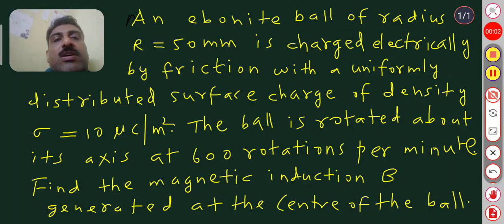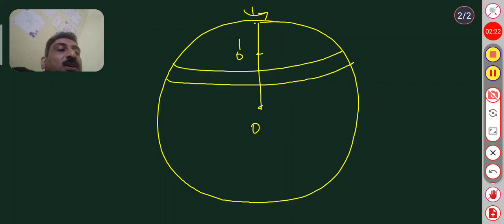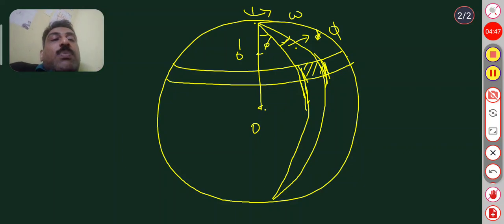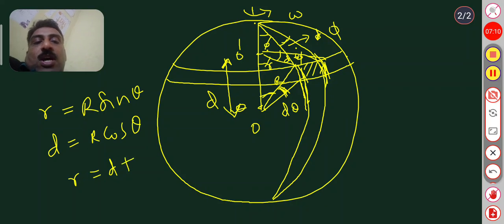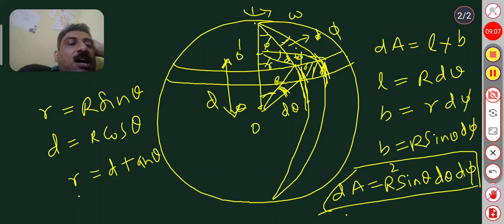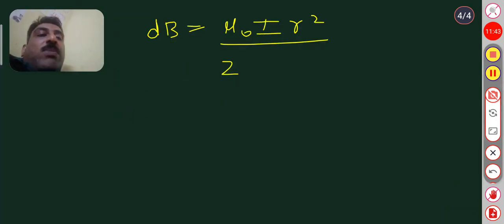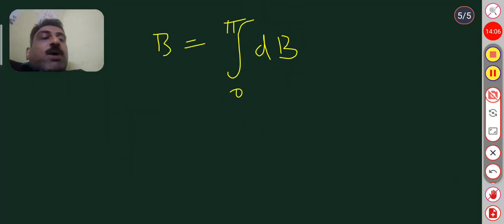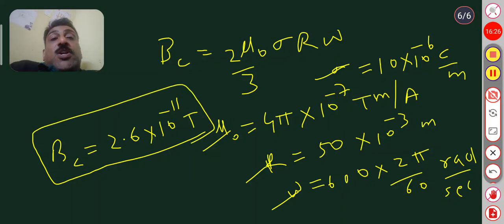Magnetic field intensity induced at the centre of a charged rotating ball.